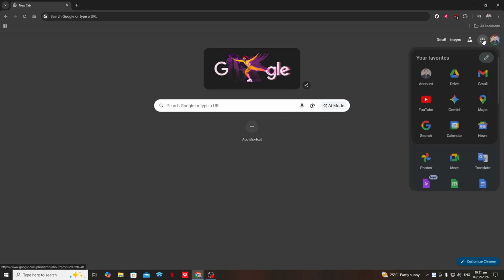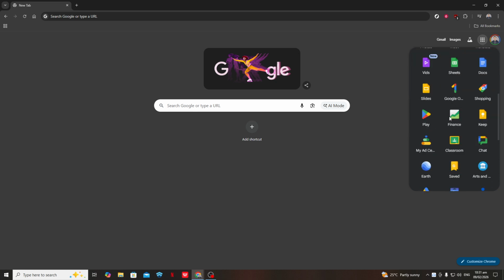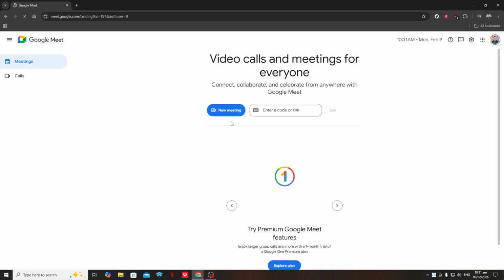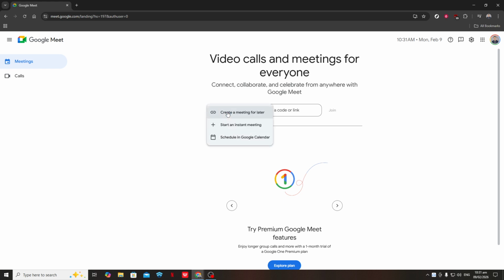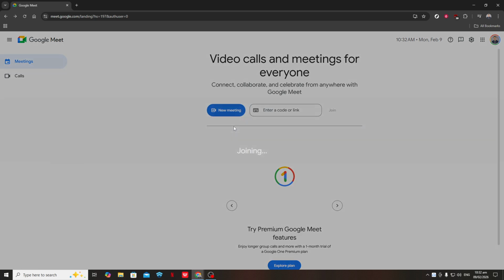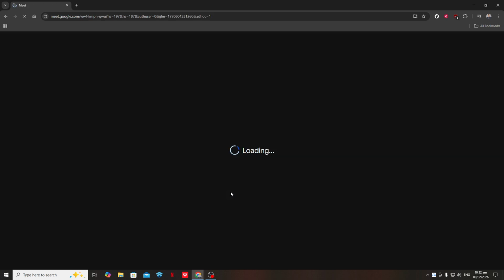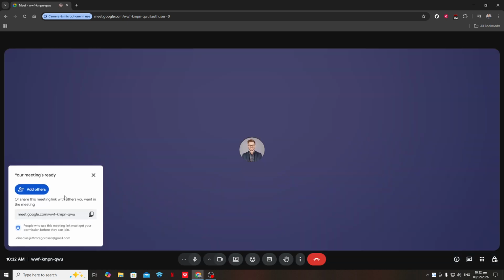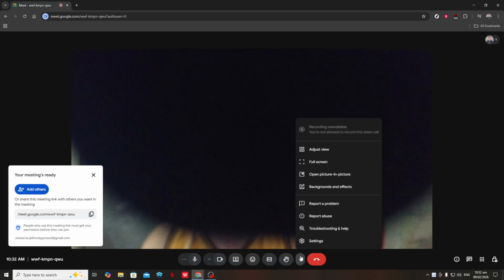How to create and start a meeting as a host in google meet (Latest Update)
How to create and start a meeting as a host in google meet

In this video, you’ll learn how to create and start a meeting as a host in Google Meet easily. This beginner-friendly tutorial shows how to schedule or start instant meetings, invite participants, and manage host controls.

We walk through simple steps to launch and run smooth online meetings. Perfect for teachers, students, and professionals using Google Meet.